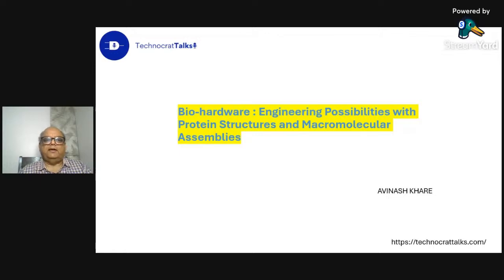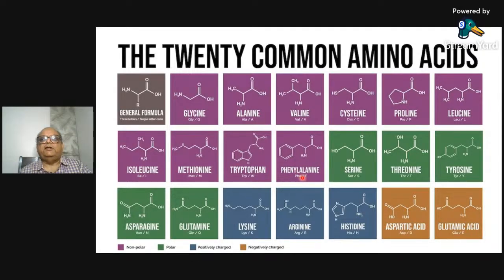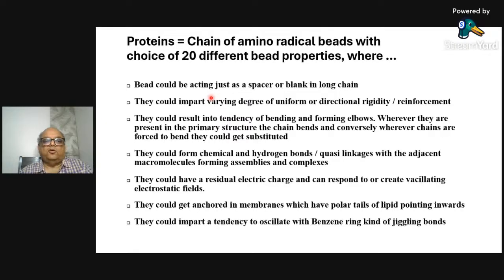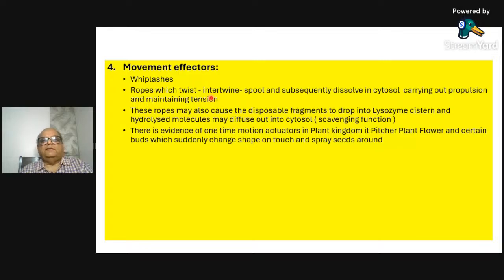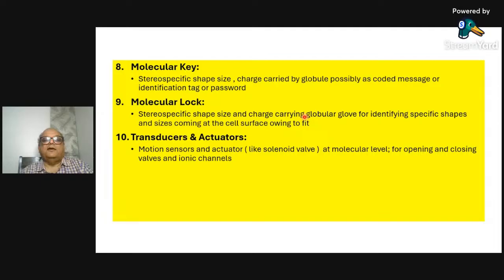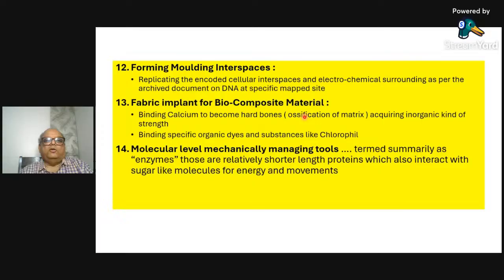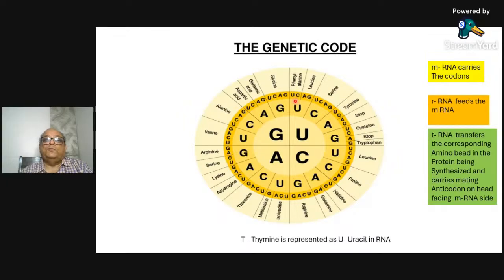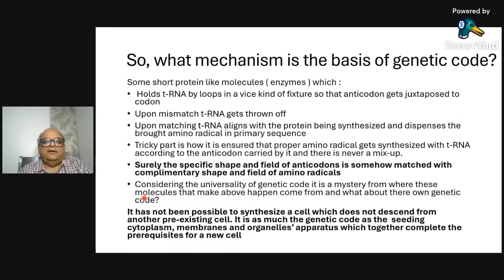Bio-hardware: Engineering Possibilities- Protein Structures & Macromolecular Assemblies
The versatile structure of protein and polypeptide enzymes which could be encoded and reproduced through nucleotides on DNA into a cell, and which offer vast range of engineering functionalities and applications within the microcosm of intracellular mechanisms at the level of molecules and molecular assemblies.